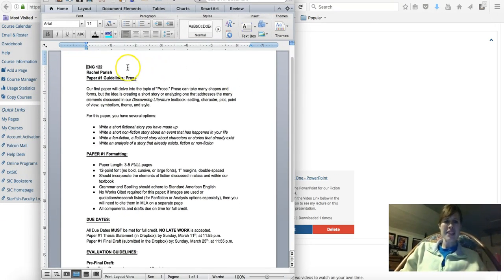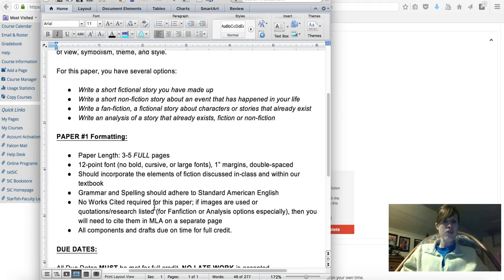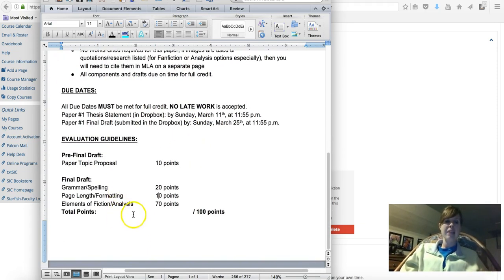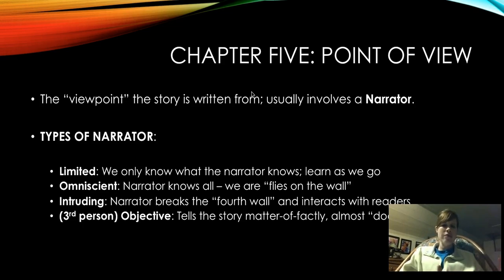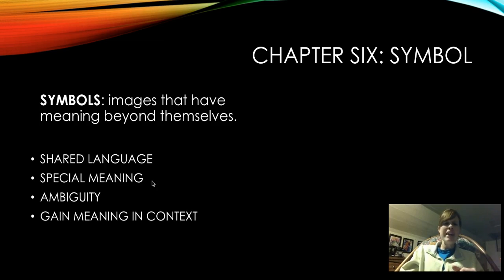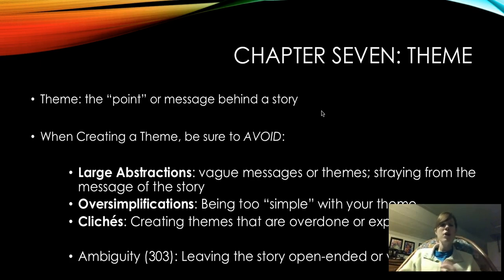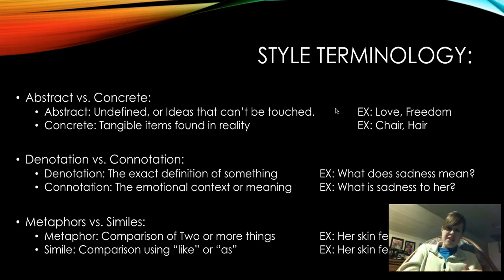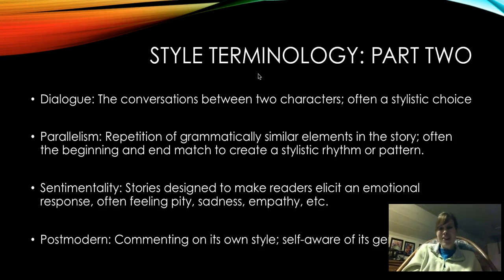Fiction: Part Two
Professor Parish reviews the rest of our Fiction chapters and Paper #1 guidelines!

NOTE: I was talking so much in this video and it was late, that I did yawn a few times! I hope that's not distracting!